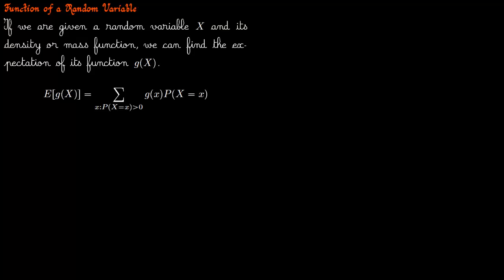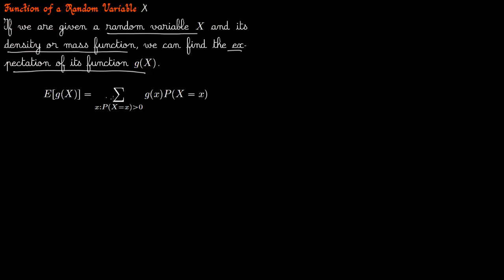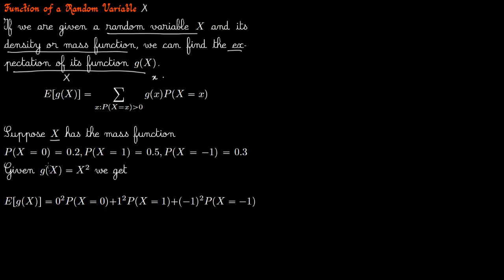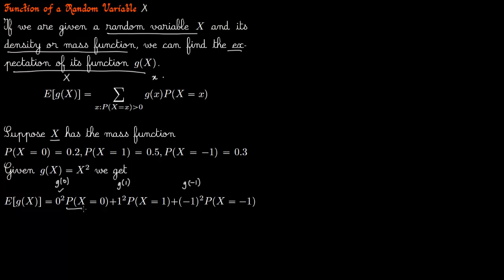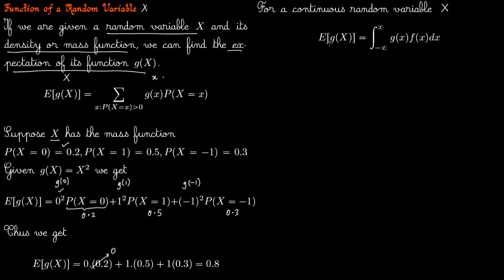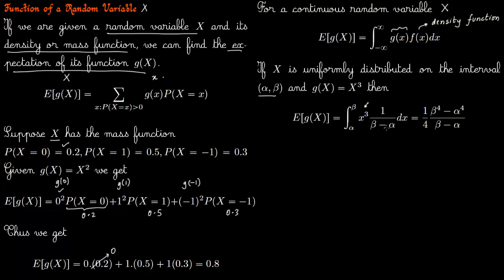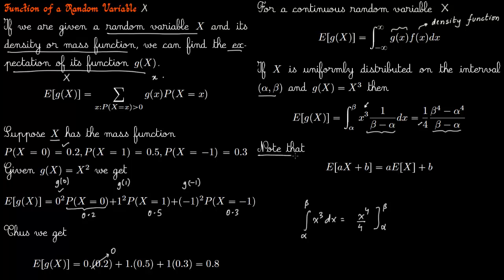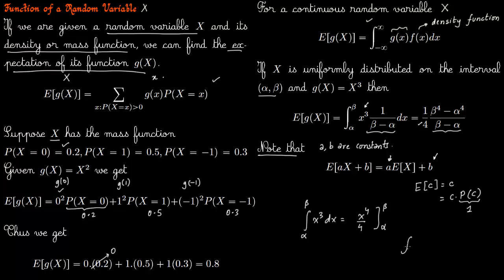Prob 5 5 Function of a Random Variable